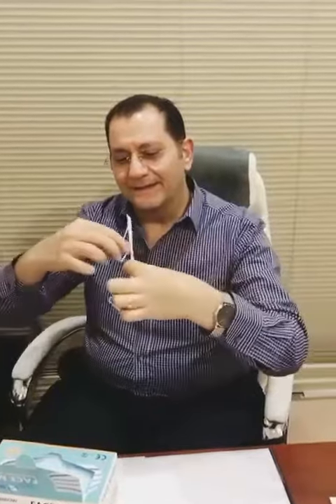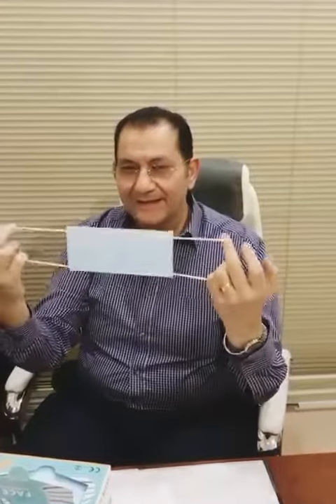How to Wear facemask in the right way with Dr. Peter Farag, MD, Therapia Medical Center for Physioth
How to Wear facemask in the right way with Dr. Peter Farag, MD, Therapia Medical Center for Physiotherapy